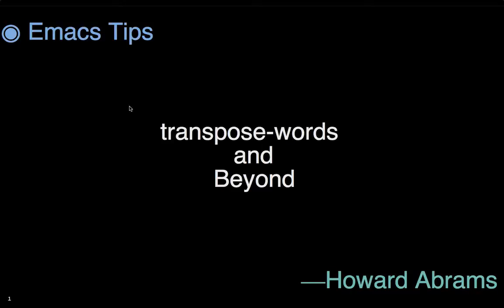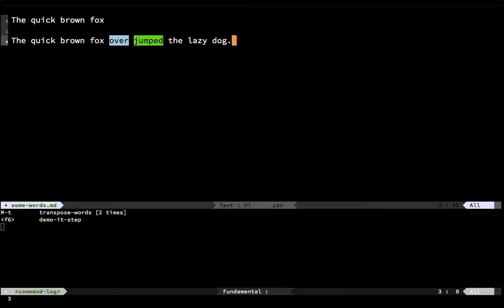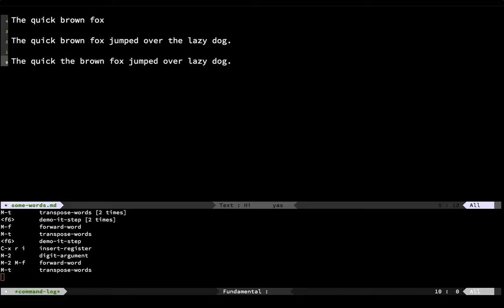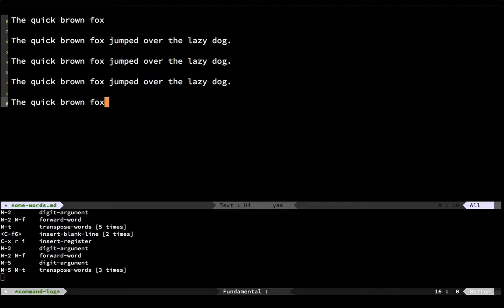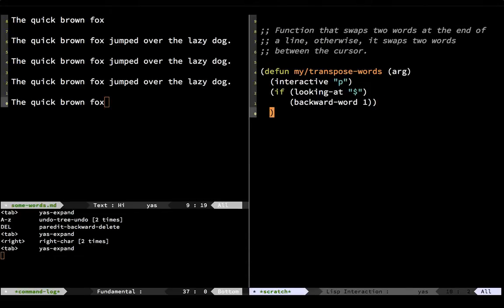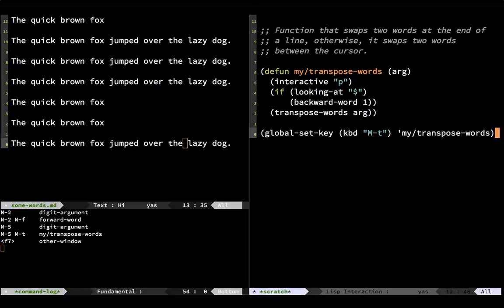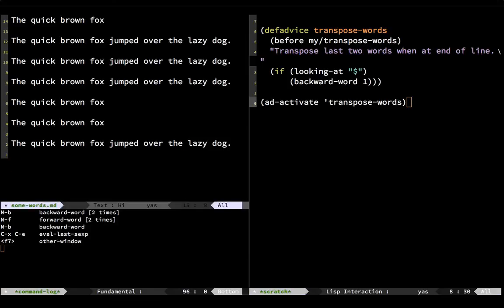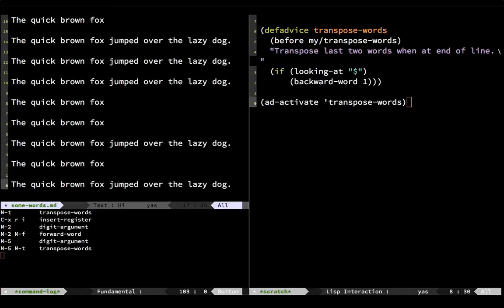Emacs transpose-words and defadvice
Hacking Emacs to change the behavior of existing functions. Essentially, I show a little trick, but then show how to use defadvice to change the behavior of transpose-words.